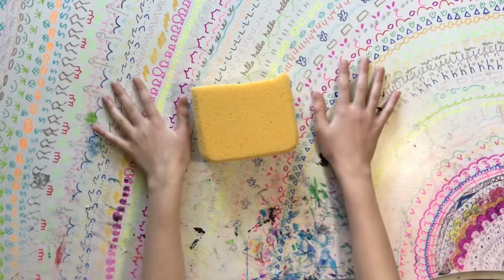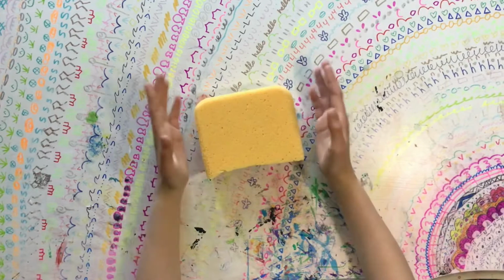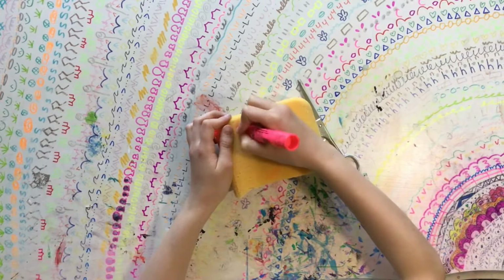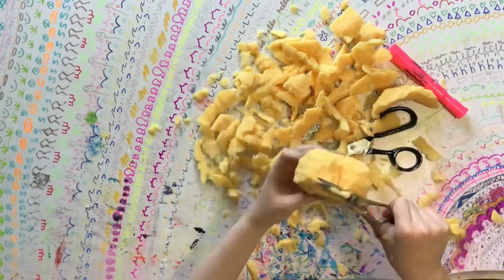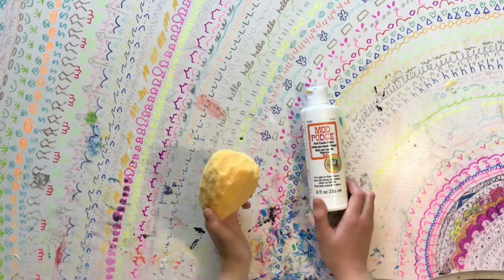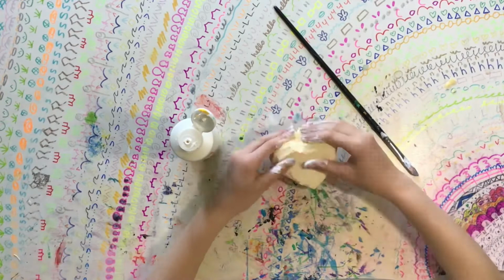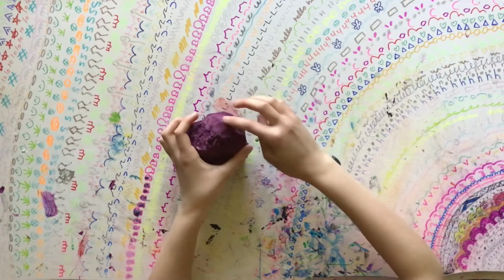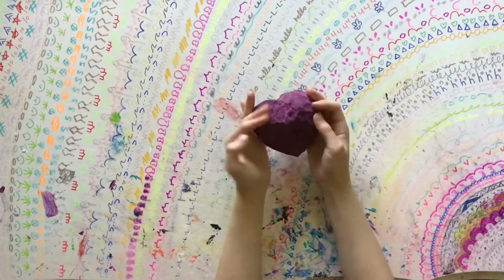Making squishies...( gone wrong ) ~TheARTWorld~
In this video I try to make a squishy. It didn’t turn out how I thought it would but I made an effort.

Materials to use: foam, paint scissors.